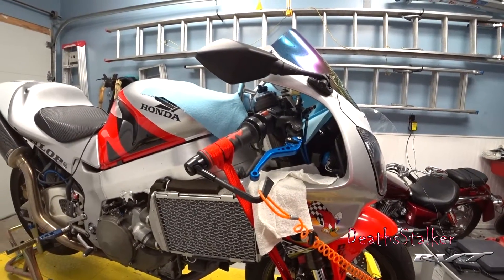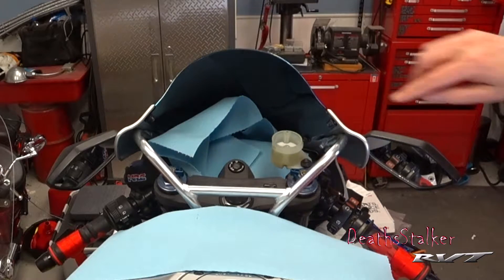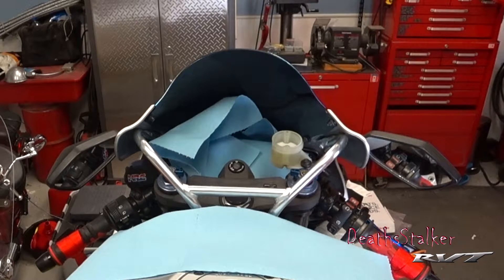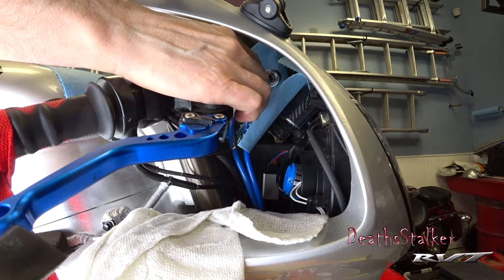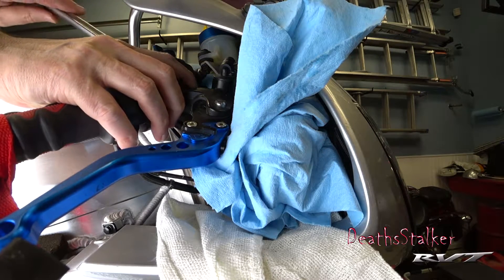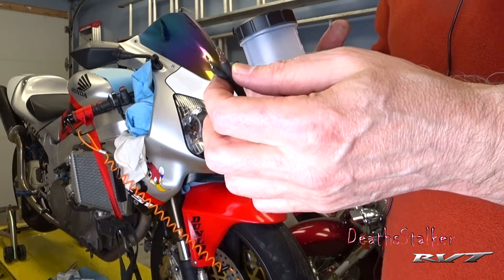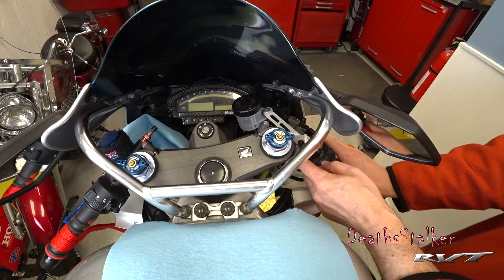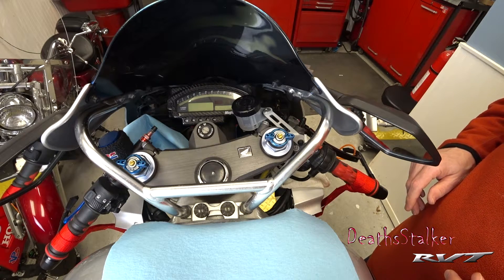RC51 Gets a Full Brembo Brake upgrade Part 2 Brembo 19 RCS Master Cylinder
Master Cylinder is a
Brembo RCS 19 Adjustable Brake Master Cylinder
 + Bracket and Reservoir Kit

Straight Nipple Adapter is from
Bevel Heaven

Stright Remote Reservoir ELBOW Kit  For Brembo Master Cylinders

2004 Honda RC51 RVT1000R SP2 Nicky Hayden Edition

Camera
Sony FDR-X3000R
Sony HDR-AS300R

Microphone
Sony ECMCS3